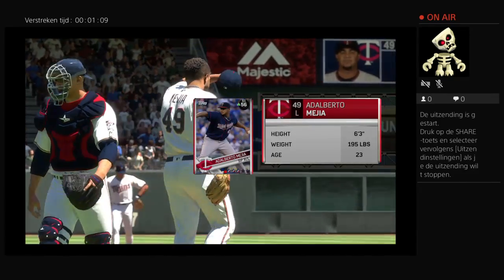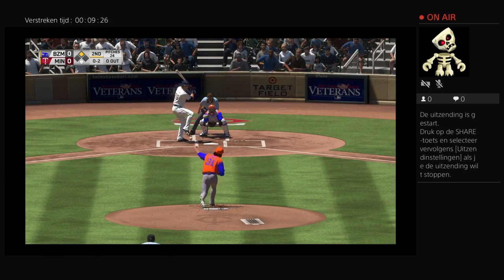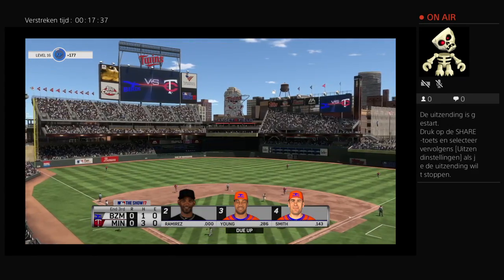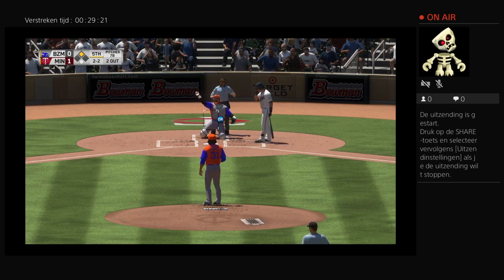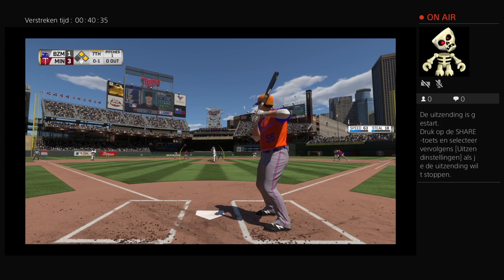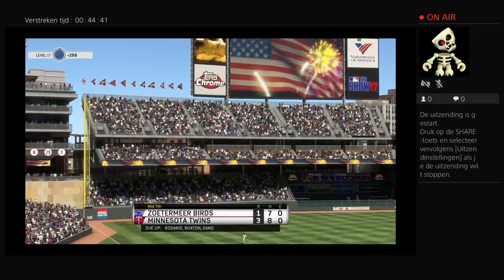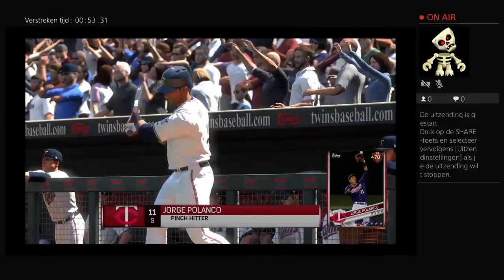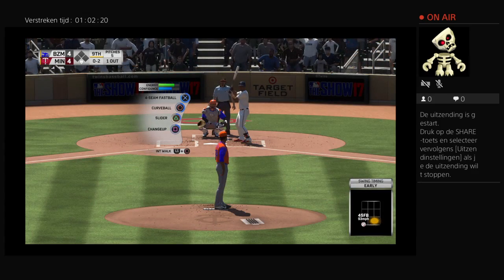Live PS4-uitzending van Westerpark_K-14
Birds baseball honkbal